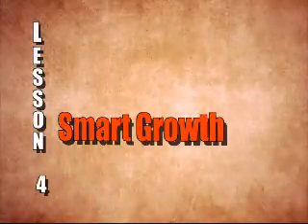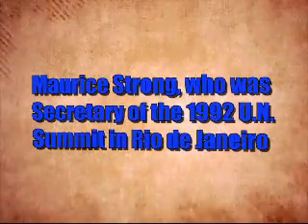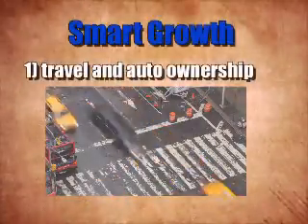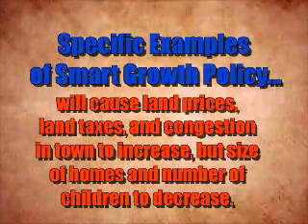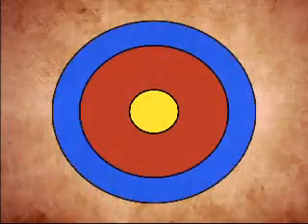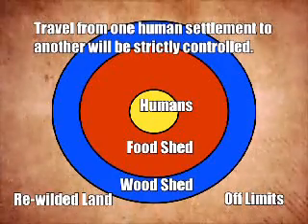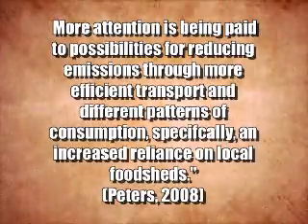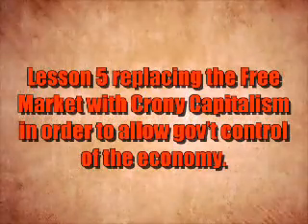Lesson 4 Agenda 21 Course